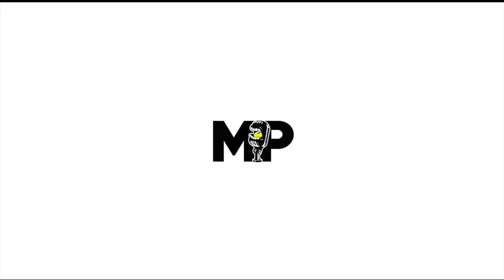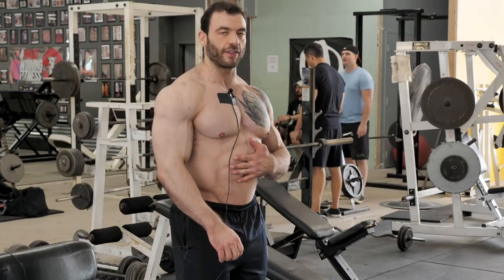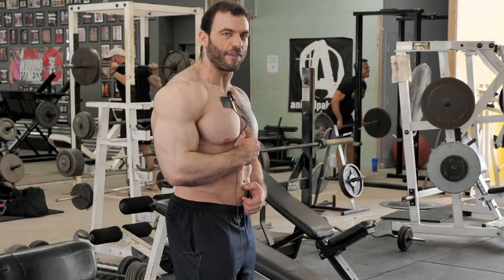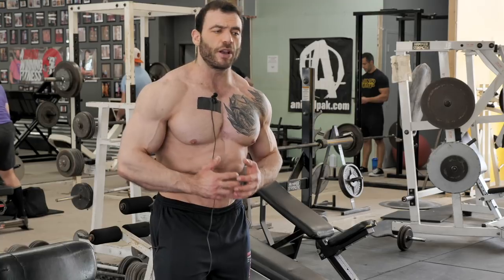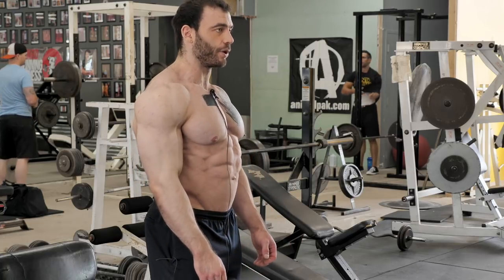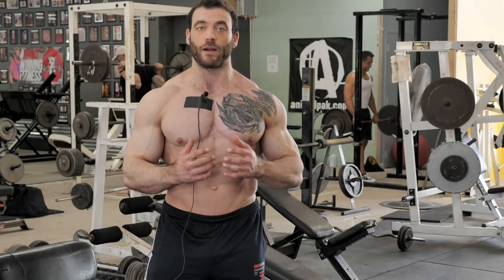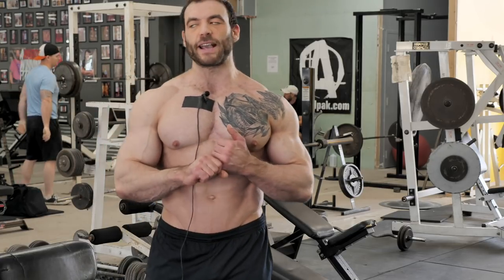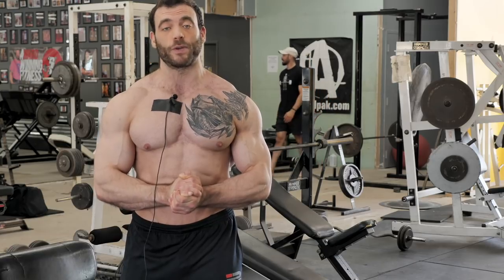The Best Way to Breathe For Maximum Power & Strength (Ben Pollack) | MIND PUM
Ben Pollack is back for Mind Pump TV to share how he warms up for his workouts and the difference between bodybuilding and powerlifting activations exercises.

How to breathe and brace properly for:
- Bodybuilding
- Powerlifting
- Aesthetics
- Strength
- Etc.

The #1 Most Important Technique You Can Learn In The Gym

This will make more of a difference to your physique and your level of strength than any other individual technique change you can make.

Very difficult & frustrating - you need to be patient with yourself

You Can’t Have One Without The Other

Bracing:
- Using your core to put your spine in a neutral position
- What you want? Neutral spine position
- Squeeze your lower abs to pull your hips under your shoulders
- Bear down with your upper abs
- Bring your shoulders over
- Maintain proper head position
Breathing (Powerlifting):
- You have to breathe properly to support good intraabdominal pressure
- Squeeze your core
- Take a deep deep breath into your diaphragm
- Fill your entire chest with air through your neck
- Hold this position between the entire movement
- Big bully full of air

Helpful cues:
- Think about how it feels when you’re blowing up a huge balloon
- Make your belly into a balloon and try to fill your belly, chest, back with air

For Aesthetics:
- Find your braced position
- Suck in with your abs
- Not going to physically make your waist smaller**
- Creating an aesthetic different
- Using your abs to pull in and not push out

If you enjoyed this video check out some other videos' we've done with Ben below: